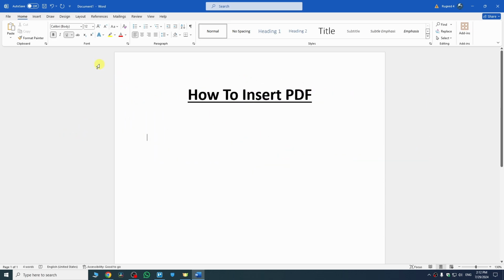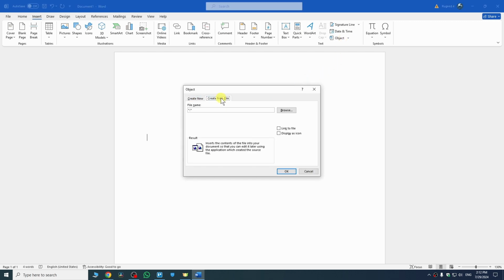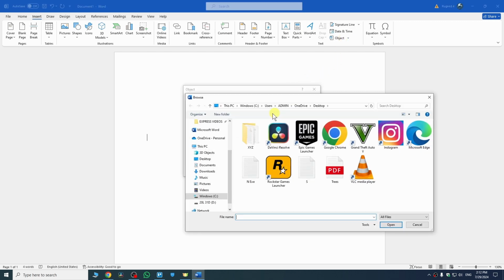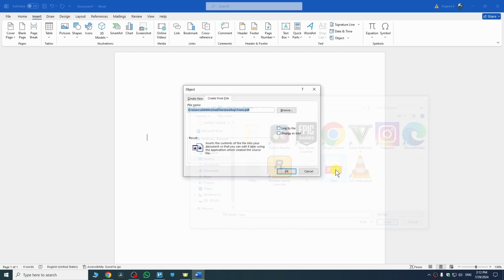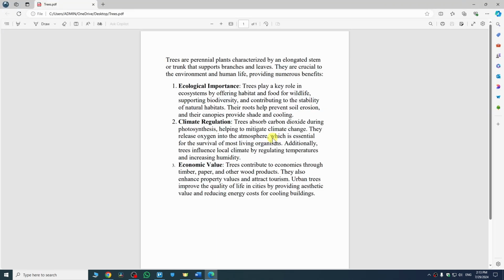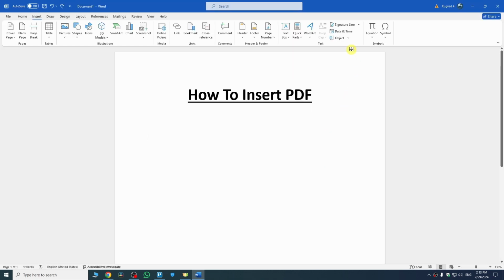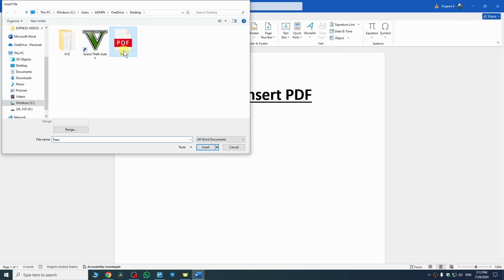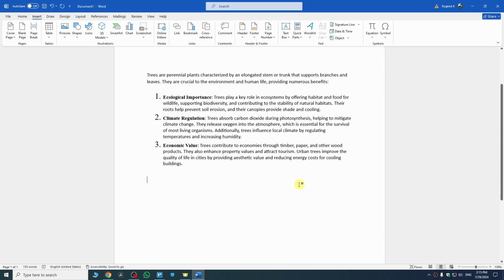How to Insert PDF File in Word | Add PDF to a Word Document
In this how to insert pdf into microsoft word tutorial, we'll learn about how to insert a pdf file into a word document.